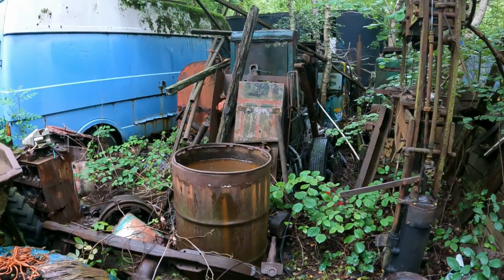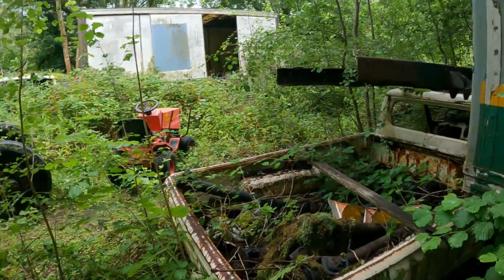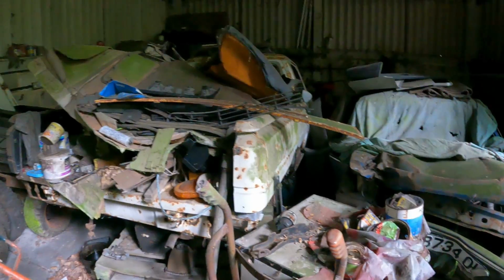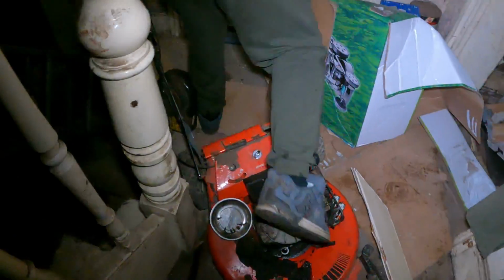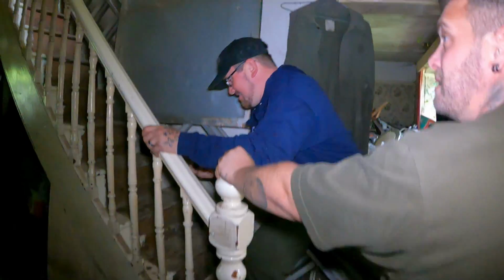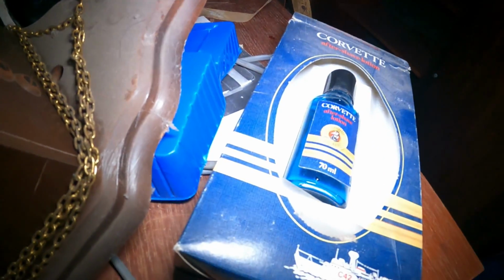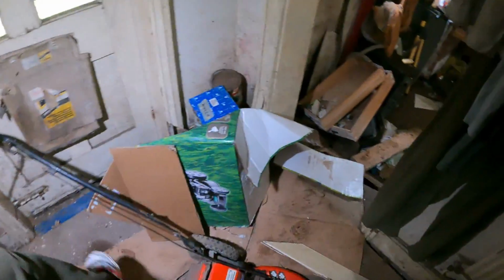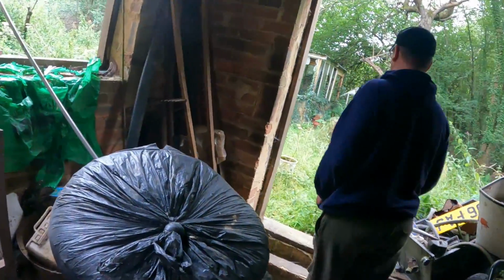Abandoned CLASSIC CAR GRAVEYARD and house - urbex 2021